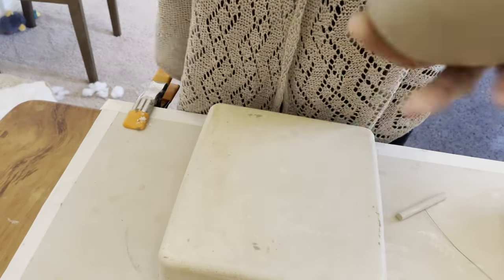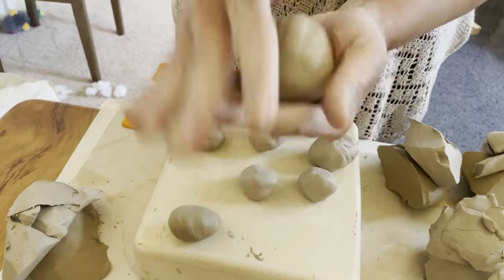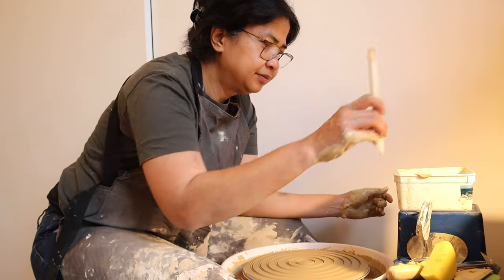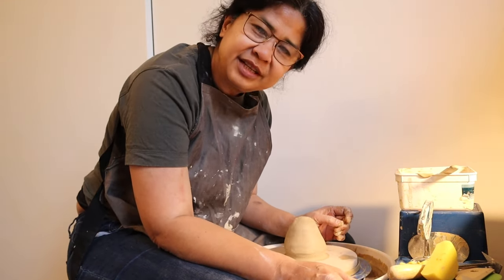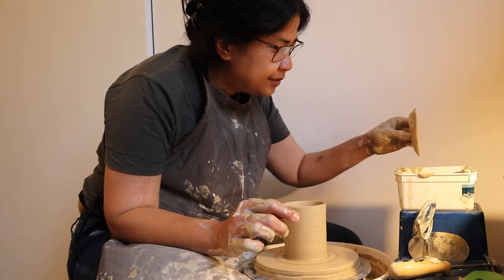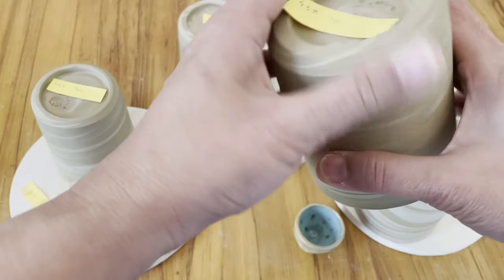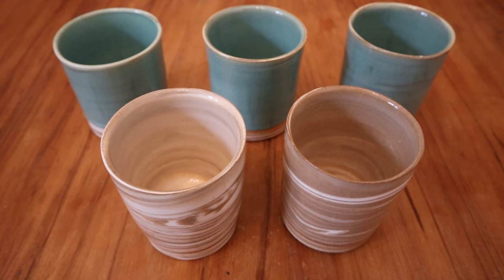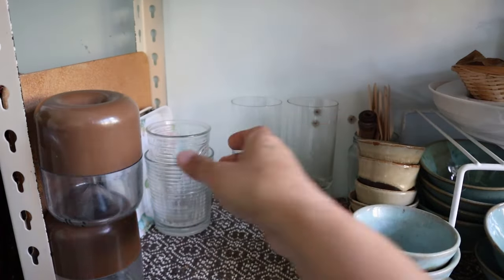Stripy Mixed Clay Tumblers from start to finish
The next items replaced on my kitchen shelves are the random tumblers I've gathered over the years. I wanted to experiment with marbling, but I didn't have colour tints yet. So instead I used a mix of white (Pot White Ajoo from BotPots and Mac's Mud Buff Stoneware

I made six tumblers with different proportions from 1/3 to half and half and then 2/3. The total weight for each tumbler was 500gr.

I then glazed three of them in Abott's Floating Green, and the other three in a clear glaze.

I am very pleased with the results. This took awhile to make because the studio I go to closed private firings so that they can get through firing the class pots. Can't wait to get my own kiln in January 2024!

00:00 opening
00:12 wedging and prepping the clay
02:14 measuring out the clay and prepping individual balls of clay
04:30 making a clay disc to hold the MDF boards
07:02 throwing the tumblers
14:32 all six tumblers done, followed by trimming
17:12 after a bisque fire
18:15 glazed